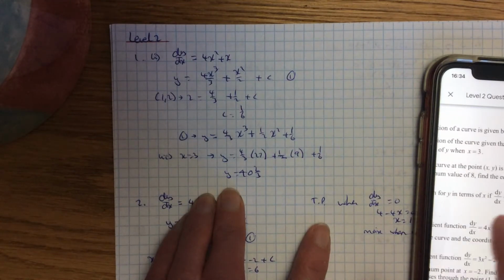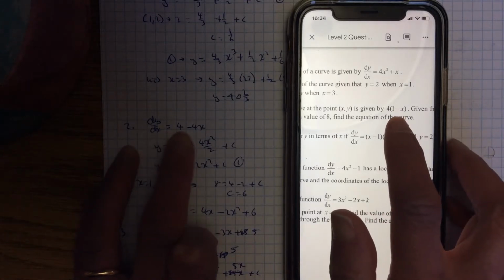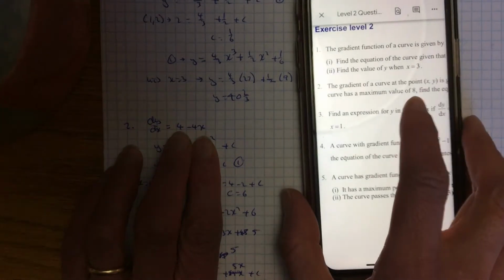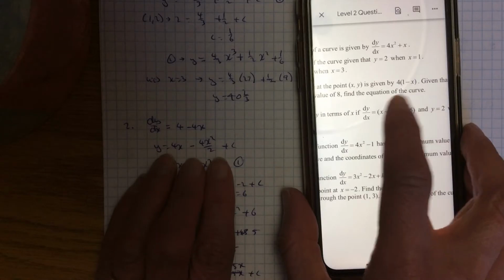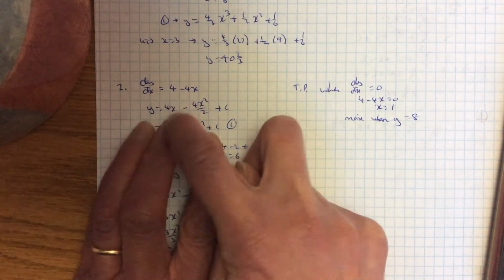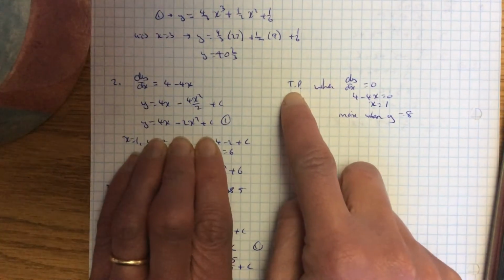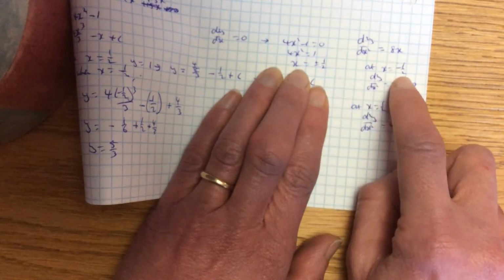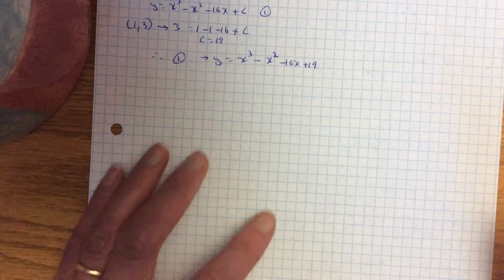Intro to Integration Level 2